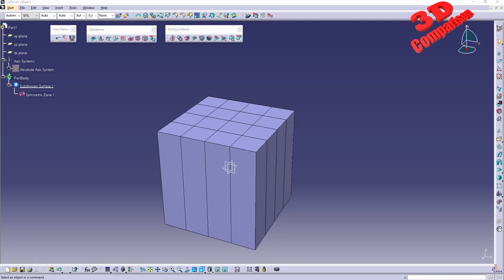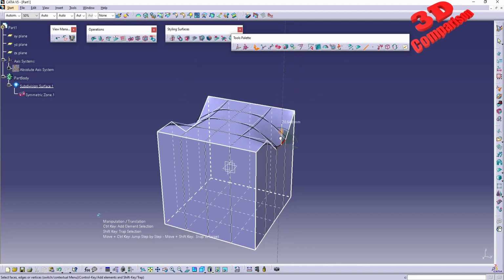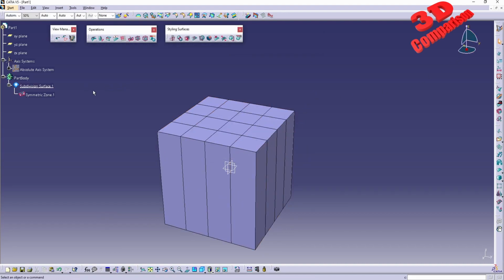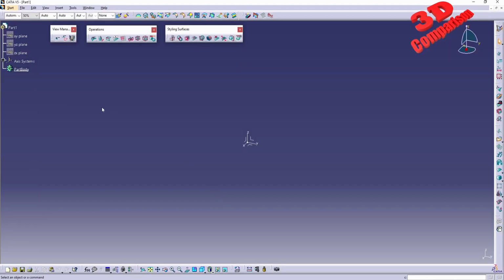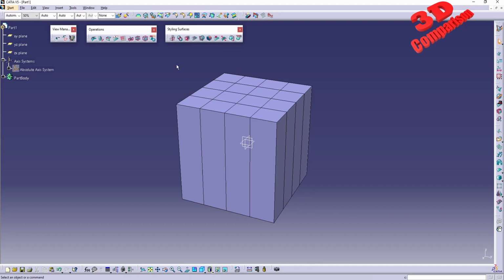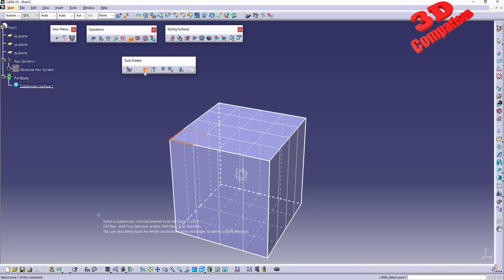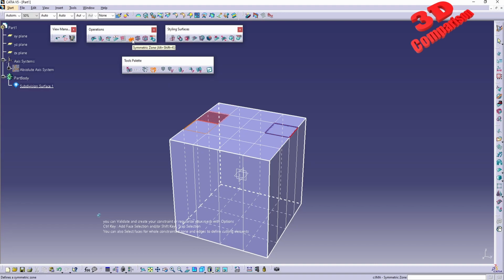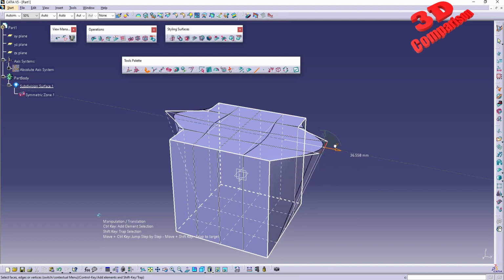How to define Symmetric Zones in CATIA V5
This is a very powerful tool within CATIA V5 that enables the design in real time of symmetric elements